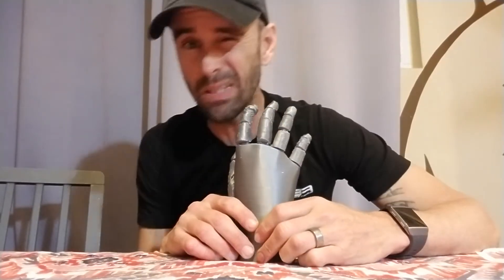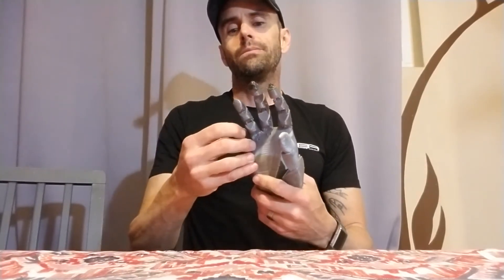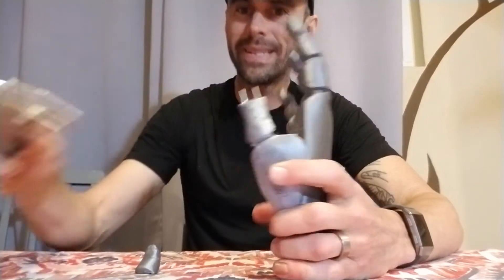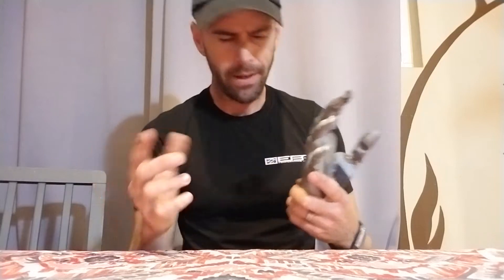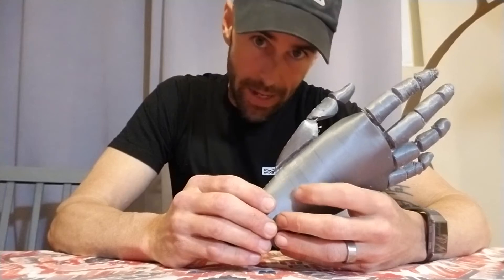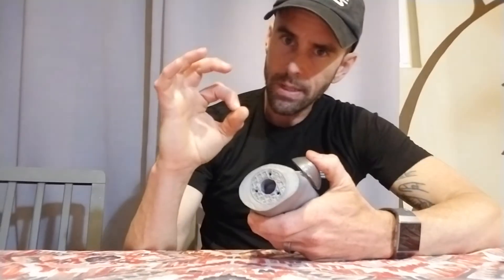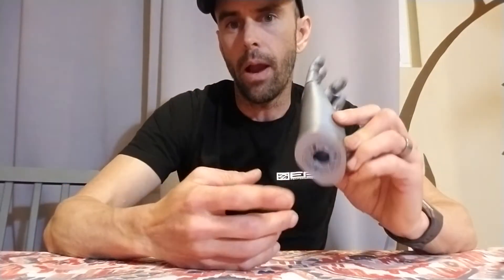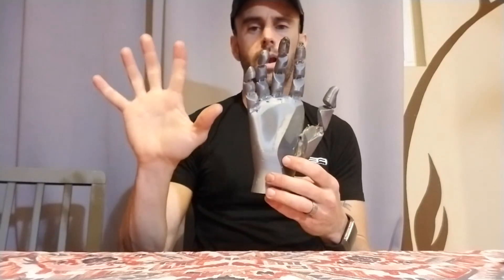3d printable mannequin hands